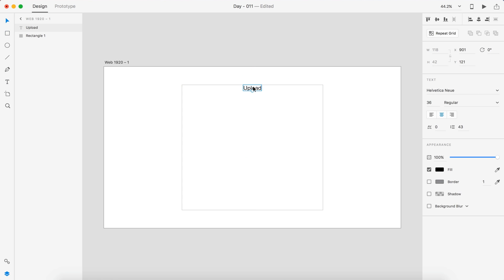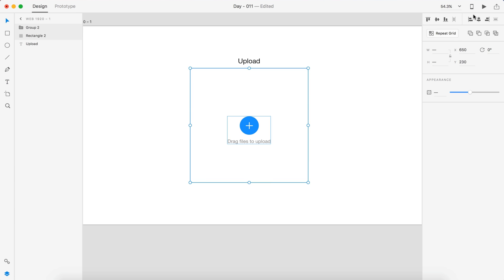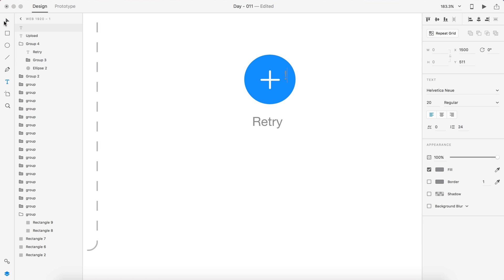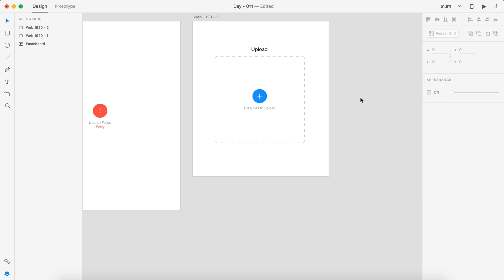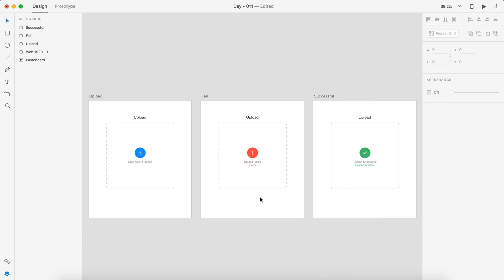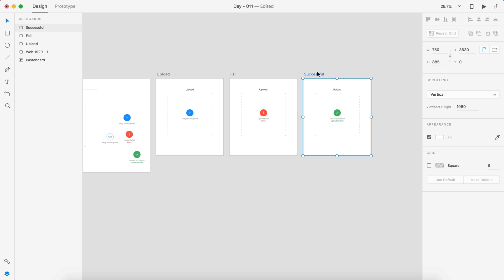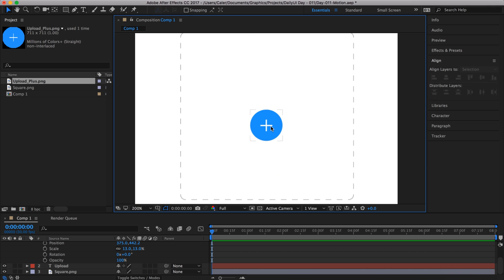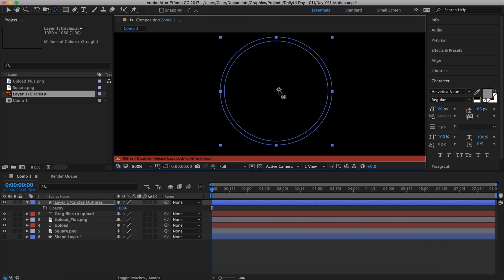Daily UI - Day 011 - Flash Message (Xd/Ae)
Today is day 11 of the daily UI. Today I created a user animation of a file upload error and success. The design was created in adobe Xd and the animation was done in after effects. This will probably be one of the last speed edits in this series, so I hope you enjoy :D